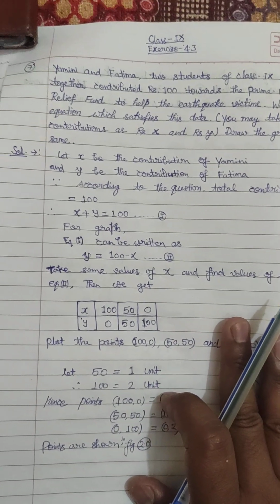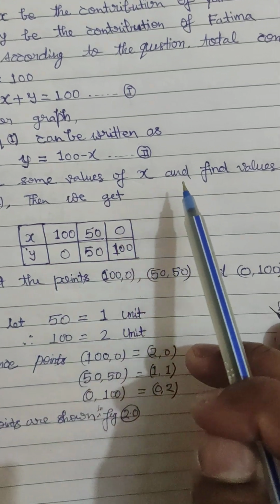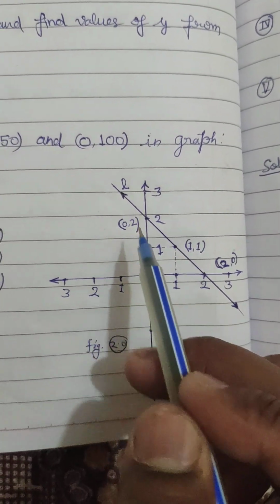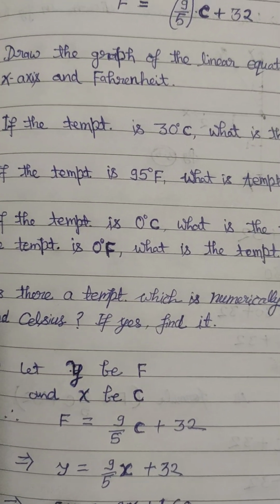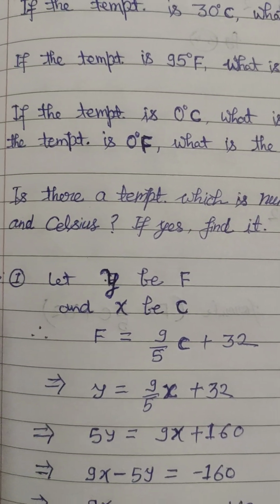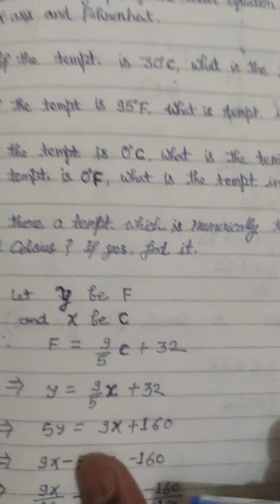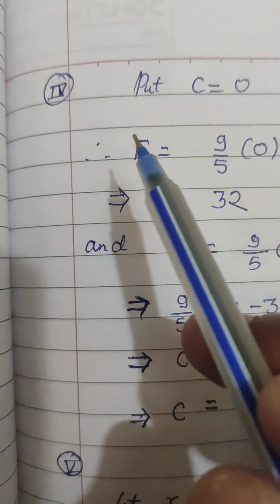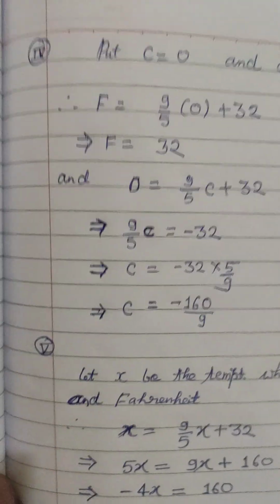Pair Of Linear Equations In Two Variables(Class -IX, Exercise -4.3, Question From 7 To 8)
How Is Represented A Situation By A  Linear Equation In Two Variables.